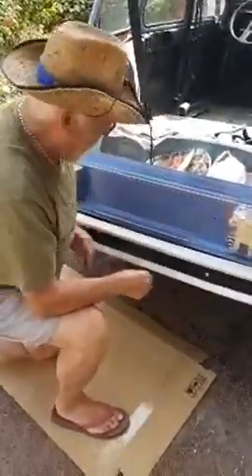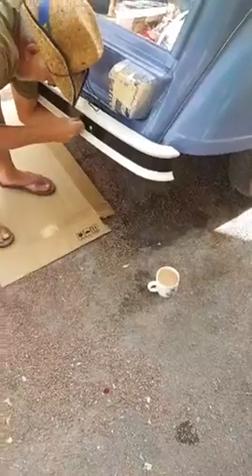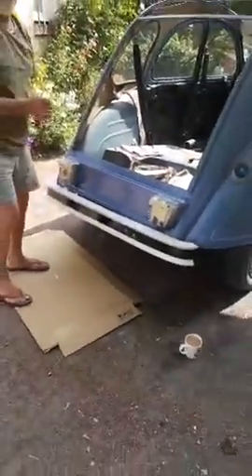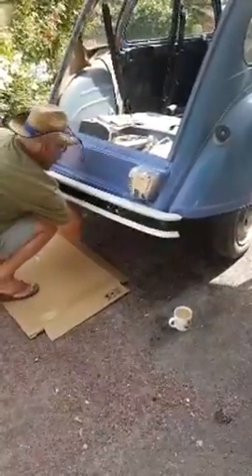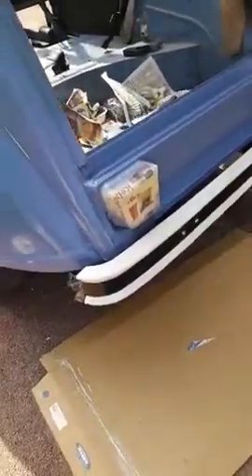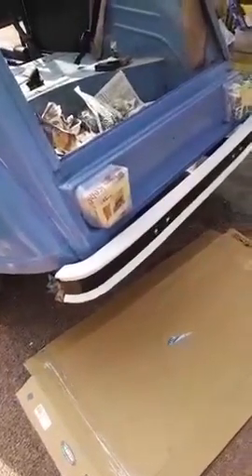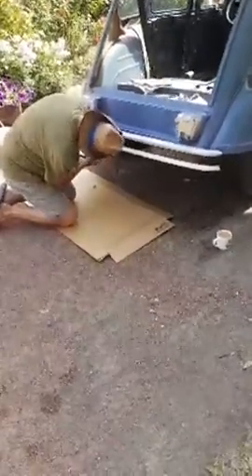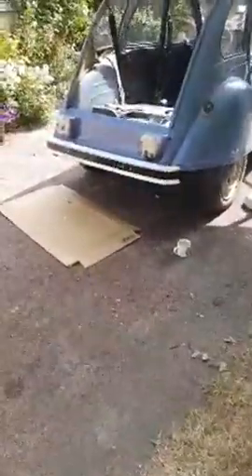PART 2 RENOVATION OF BERTIE BLEU 1977 CITROEN 2CV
AMAZING TRANSFORMATION HELPED ALONG BY LOTS OF YORKSHIRE TEA